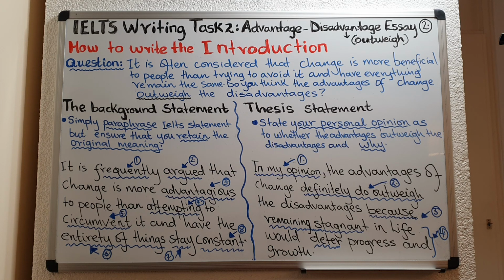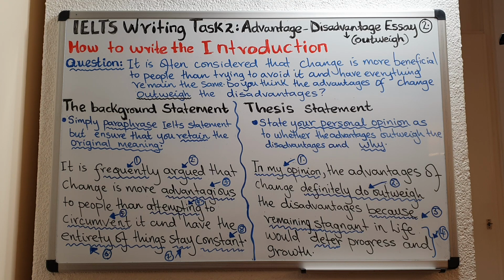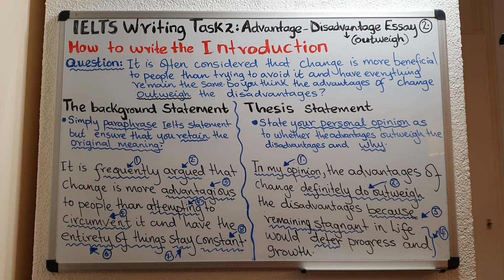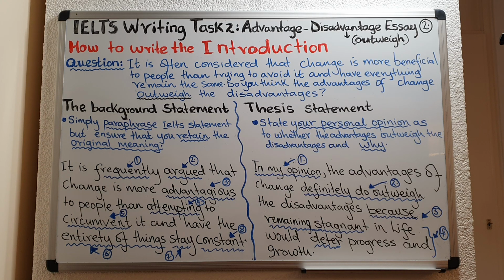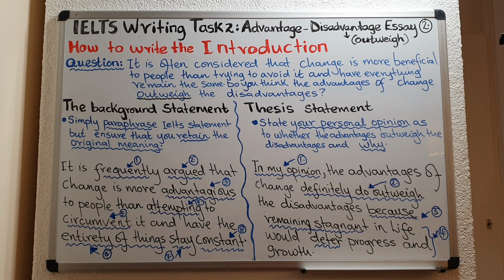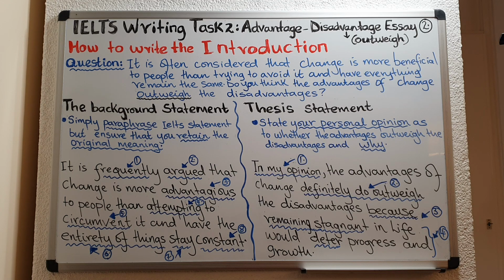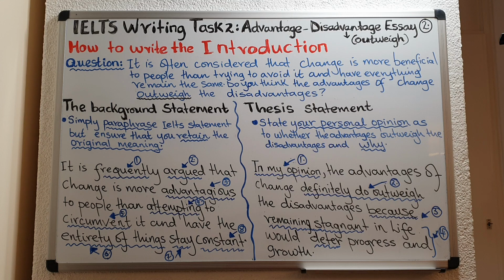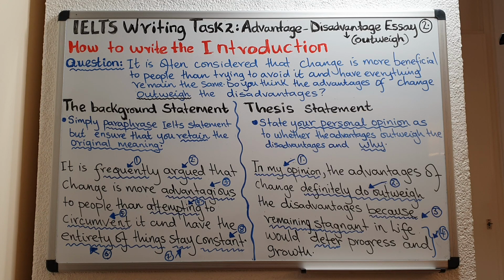IELTS Writing Task 2 - Advantage Disadvantage Essay 2: Introduction || Academic & General Training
Hello everyone and a very warm welcome to another lesson in which we are going to learn how to write the introduction of an advantage - disadvantage essay for your IELTS Writing Task 2.